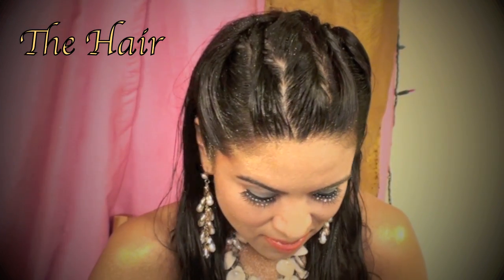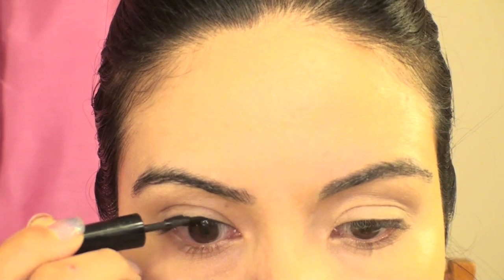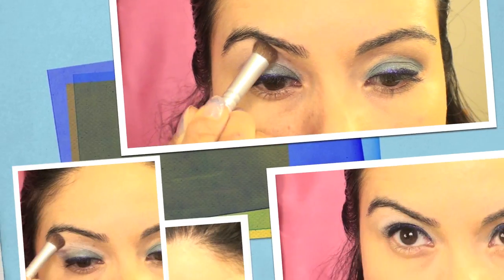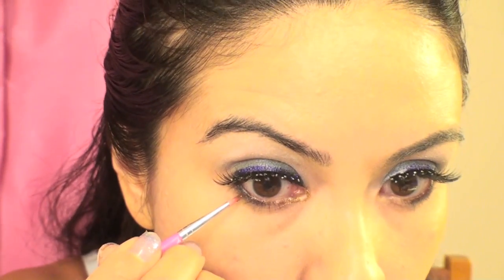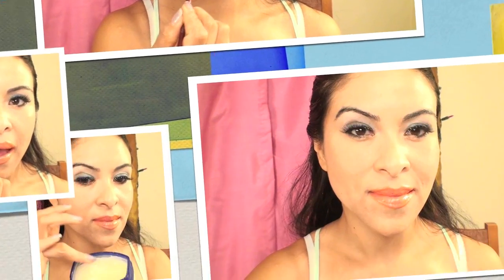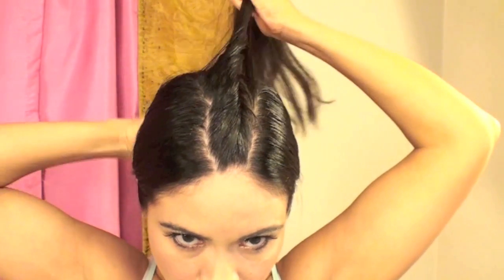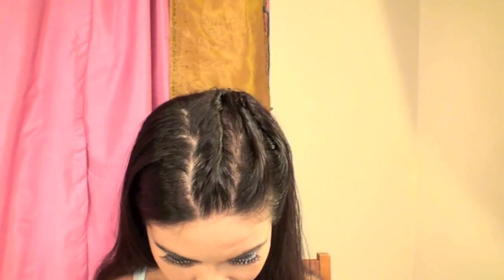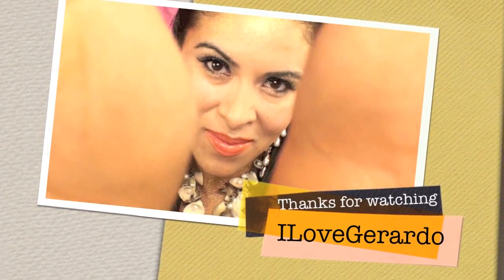MERMAID tutorial hair and makeup Pirates of the Caribbean HALLOWEEN SERIES 2011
Halloween Mermaid Tutorial

MERMAID COSTUMES HERE!

Hair tutorial starts at about 6:37
Make up tutorial starts at about 1:37

halloween mermaid makeup halloween makeup costumes costumes idea ideas fairy fairies baby doll sucker punch sexy makeup sequins glitter how to tutorial Mermaid Makeup tutorial iwanted2c1video how to halloween sea creature nypmh fairytale make up mascara 120 eyeshadow palette 88 eye shadow sexy woman fins ears fantasy the little mermaid mac mythical creatures enchanted pixie professional artist make-up sephora costume ideas collection of looks tinkerbell ariel ursula water sprite faery nymph under flounder sebastian bh coastal scents celia lipstick cosmetics maybelline lancome smashbox stila summer beach tan base eyeliner concealer foundation Mermaid Halloween Makeup costume costumes wig wigs aqua aquatic water fish scales fin fins dress long hair wavy beach hair sexy scales create make Zelda Zoras Inspired Halloween Makeup Tutorial How-To Ocarina of Time Nintendo 64 iwanted2c1video mermaid nymph makeup petrilude creative cosmetics sea halloween costume make up colorful airel